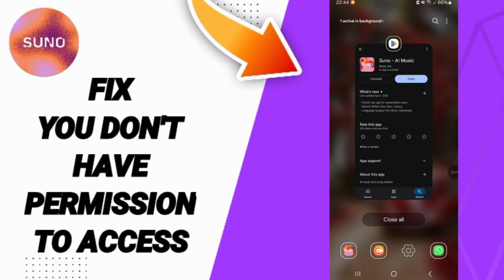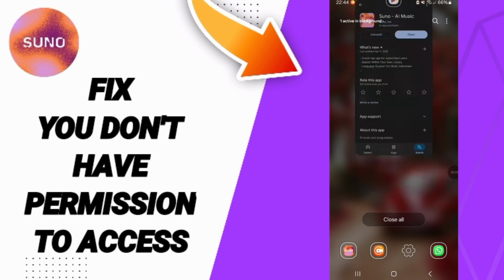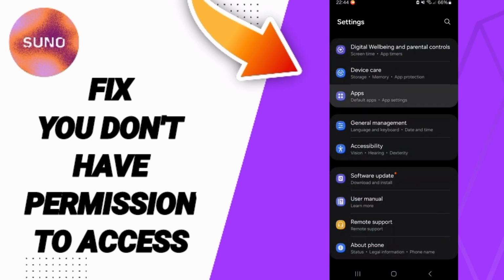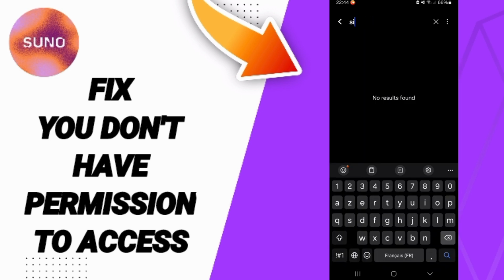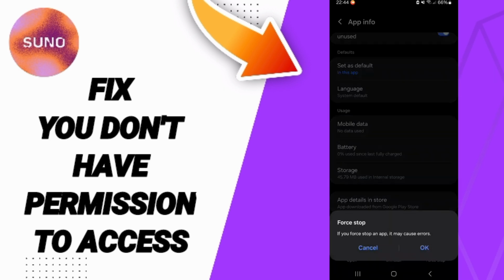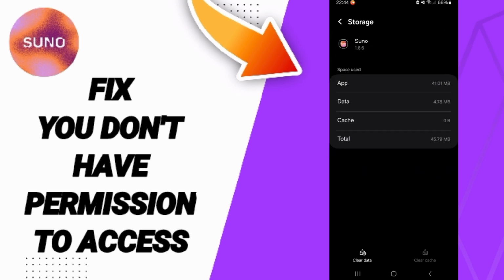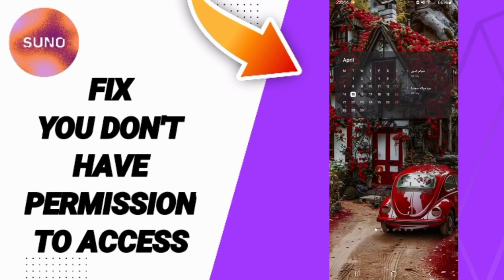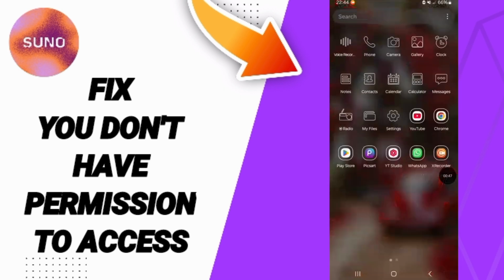How To Fix You Don't Have Permission To Access On Suno App 2025